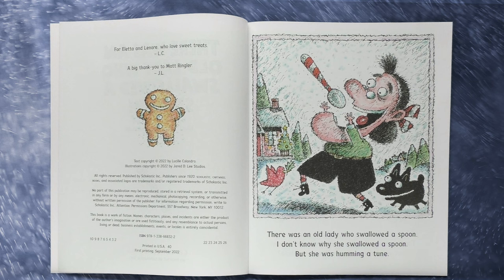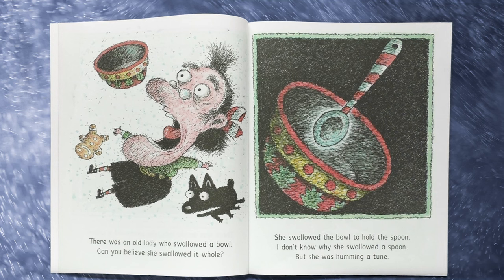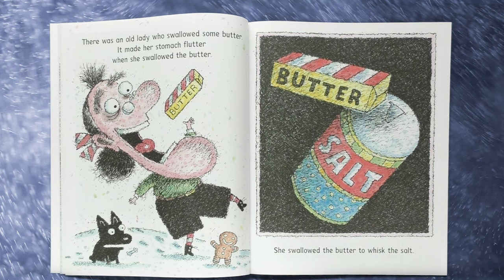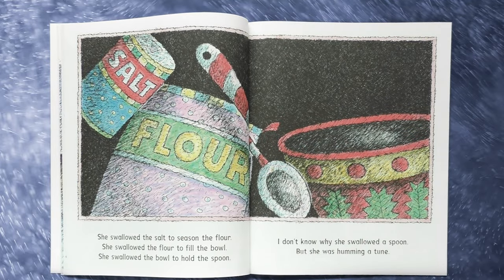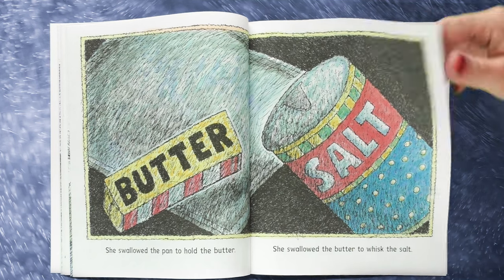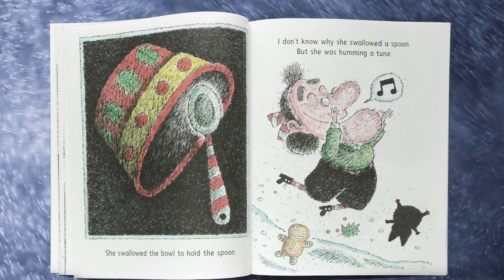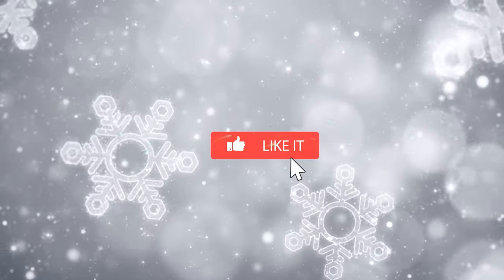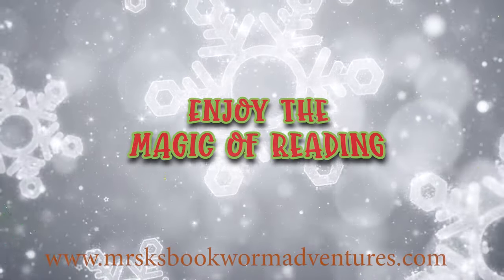THERE WAS AN OLD LADY WHO SWALLOWED A SPOON – Christmas books read aloud | Bedtime Stories | Rhyming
The old lady is at it again, and this time she’s swallowing a spoon… while humming a holiday tune! You won’t believe why this old lady swallowed a spoon, a bowl, some flour, a pan, and more! Read this book and find out why!

Let’s Enjoy the Magic of Reading as we read together “There Was An Old Lady Who Swallowed a Spoon” written by Lucille Colandro and illustrated by Jared Lee. Read aloud and Magic by Mrs. K.

Hey, Book Worms! Do you have the book: “There Was an Old Lady Who Swallowed a Spoon?” Then you can read along with Mrs. K. and enjoy all the music and sound effects included in the video. You can also enjoy listening to the story at bedtime or whenever.

View our entire collection of award-winning Children's Picture Books
read aloud by Mrs. K. on her:
YouTube Kids - search: Bookworm Adventures

If you enjoyed this story, be sure to check it out at your local library or buy a copy for yourself at your favorite bookstore so you can read it again and again by yourself, with a friend, family member, or of course, with Mrs. K!